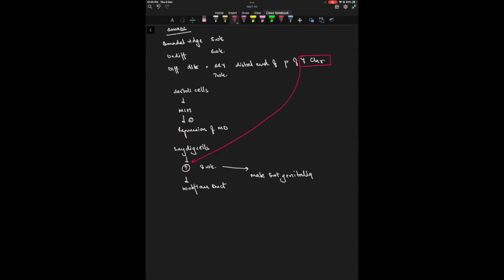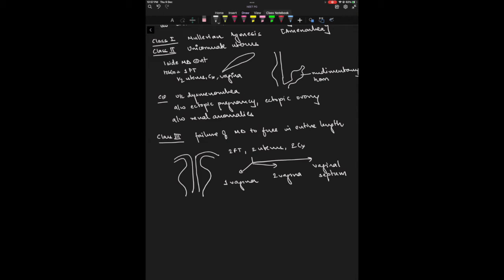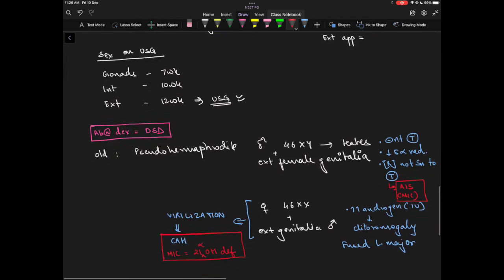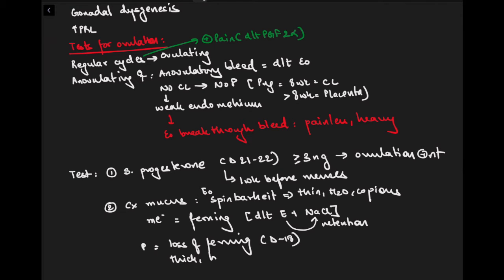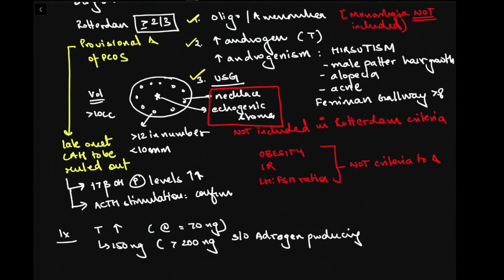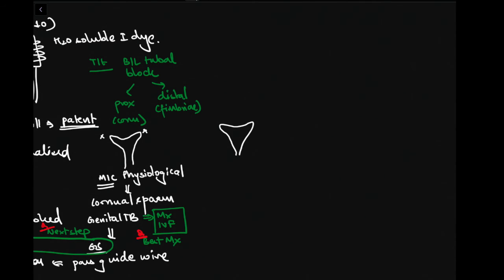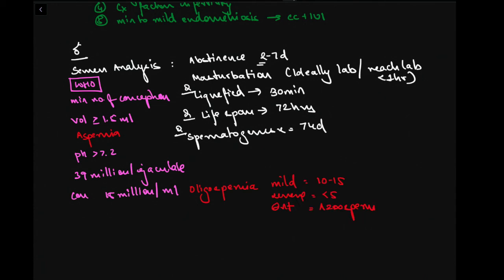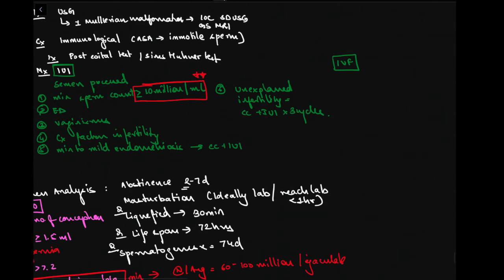Rapid Revision || Gynaecology Part 2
Rapid Revision of high yield gynaecology. You can watch in. 1.5 or 2x as well:)
OBS coming soon.

Important Links

2. Rapid Revision Series -